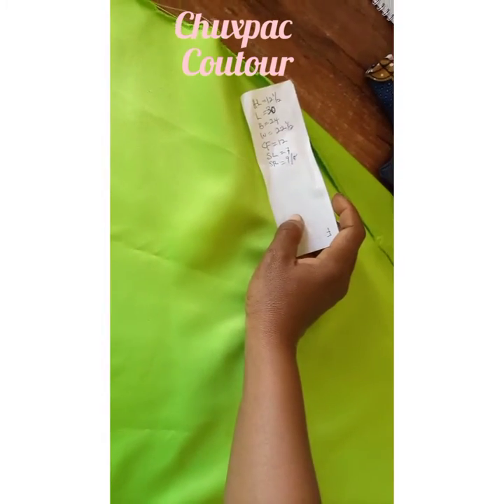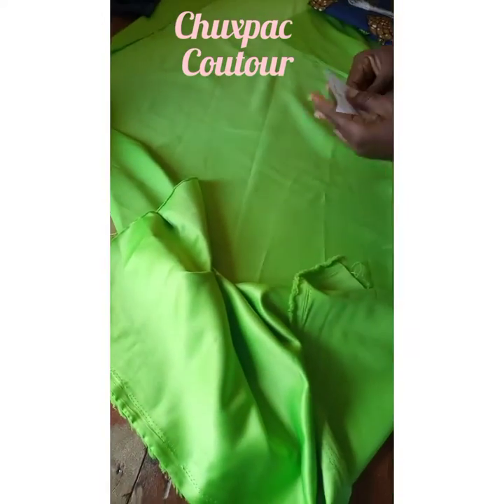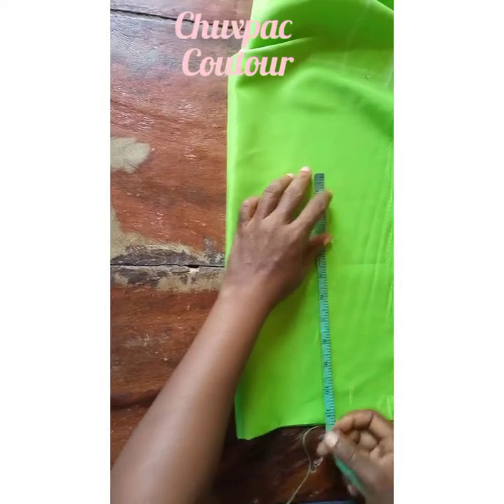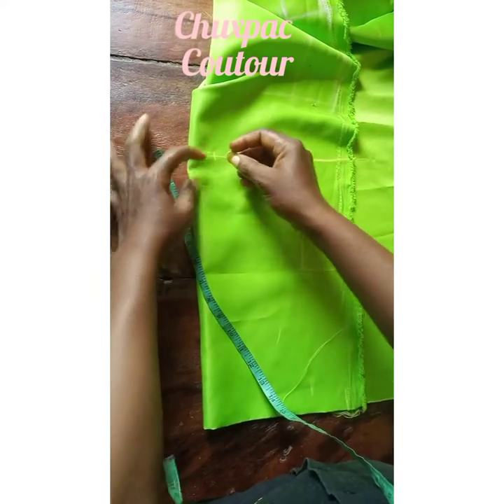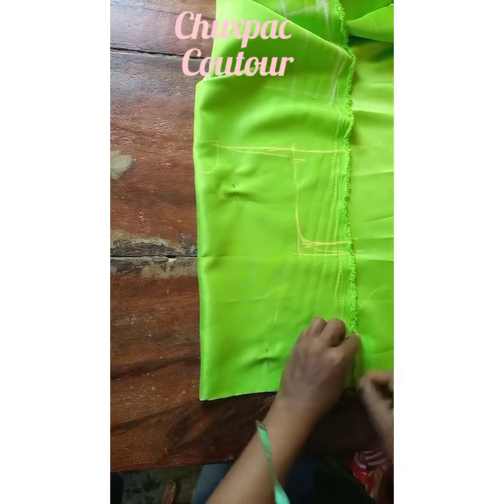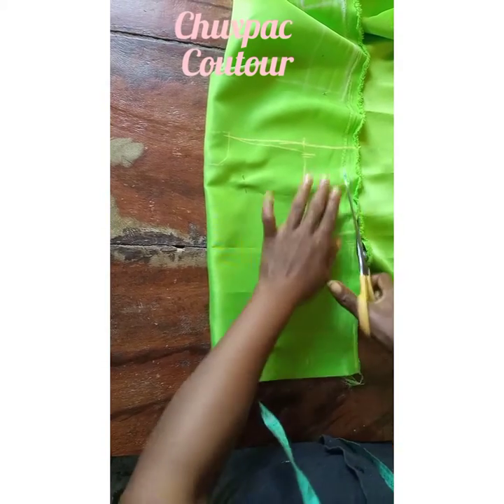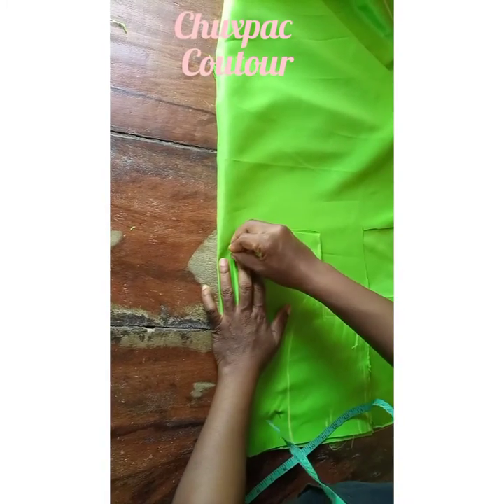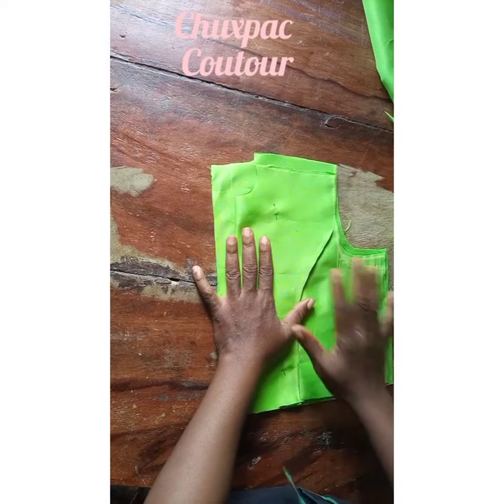collar neck fitted flay gown tutorial part 1 by chuxpac Coutour